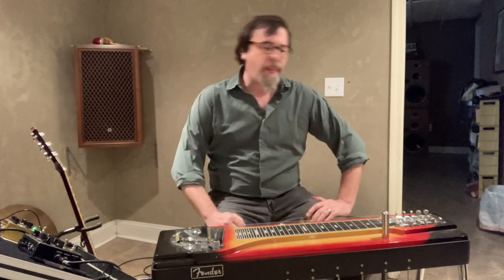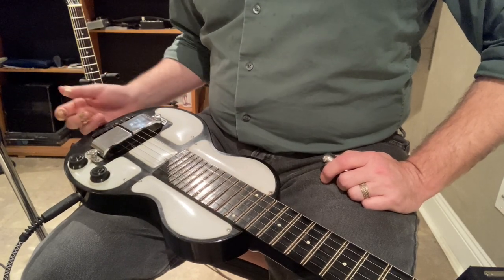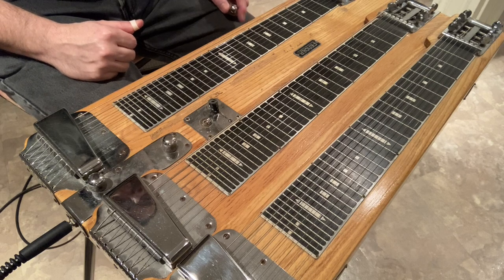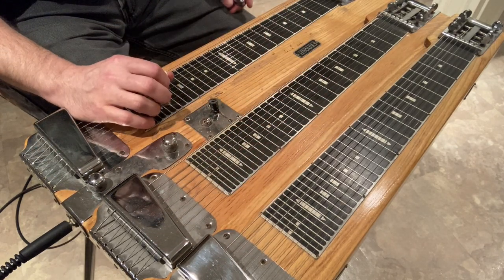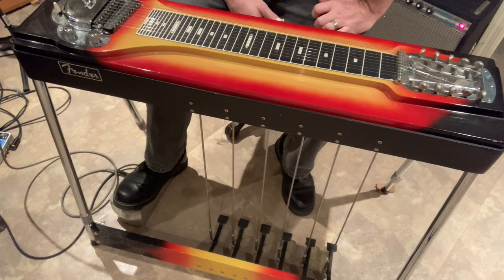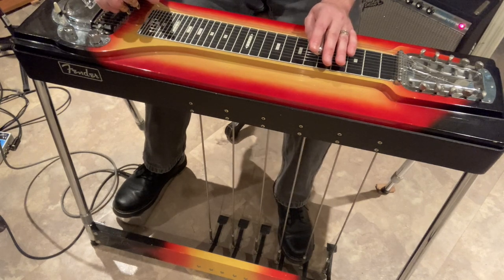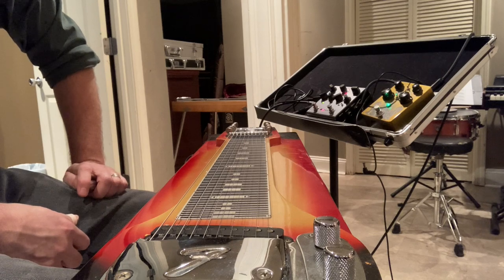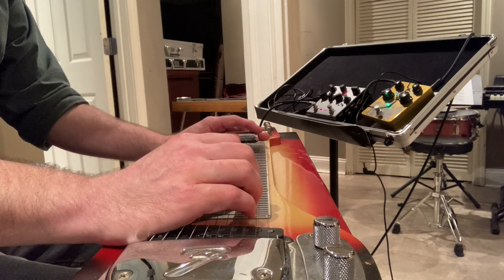The History of the Steel Guitar with Mike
Main Audiovisual's Mike Stover shows us instruments from his home recording studio. In this video he talks about the history of the steel guitar.